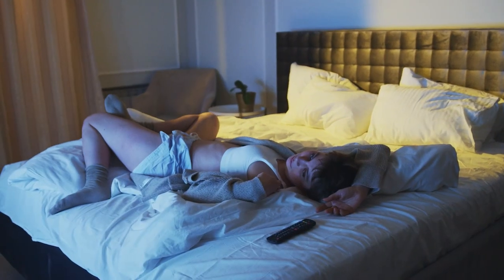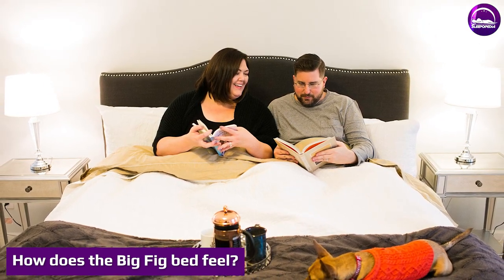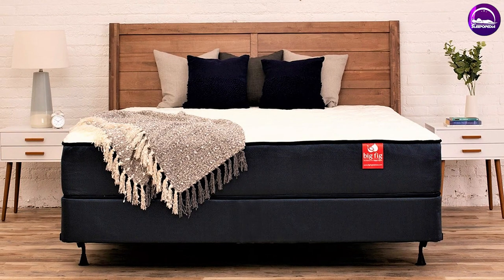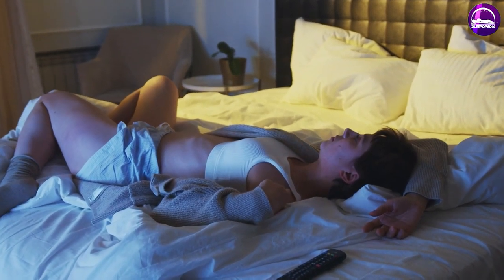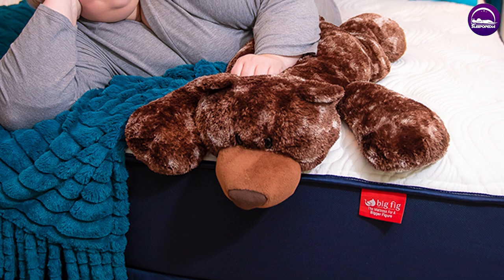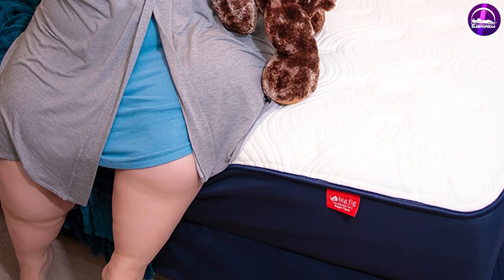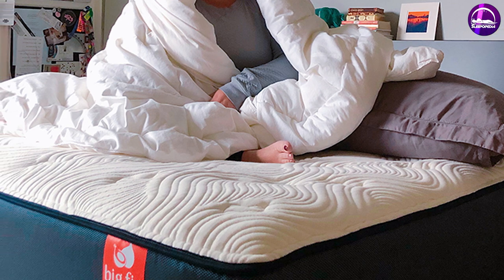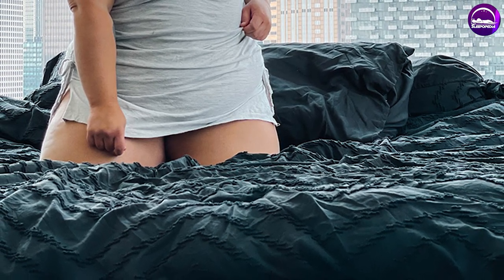Big Fig Mattress Review: Watch Before You Buy!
Big Fig Mattress - The Big Fig mattress has that traditional innerspring feel to it thanks to the amount of coils in the bed. However, the thick layer of latex foam near the top gives the bed a soft, thin pillow top feel. The best way we can describe it is that it’s like laying on a dense chunk of earth with a thin layer of soft, comfortable grass at the top.